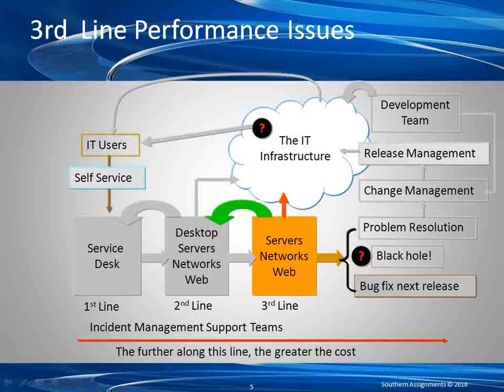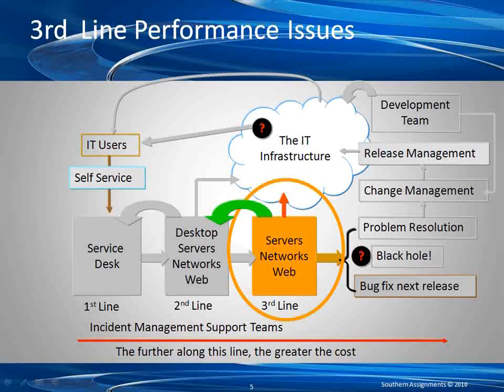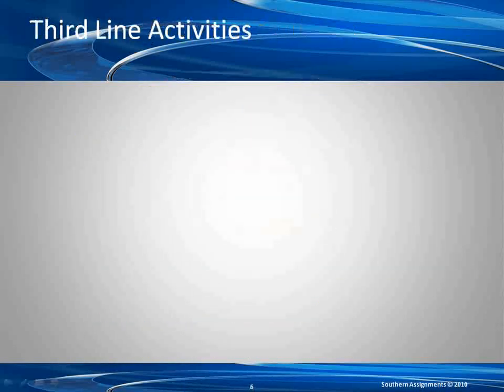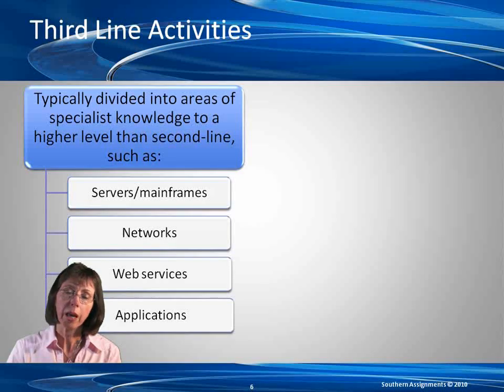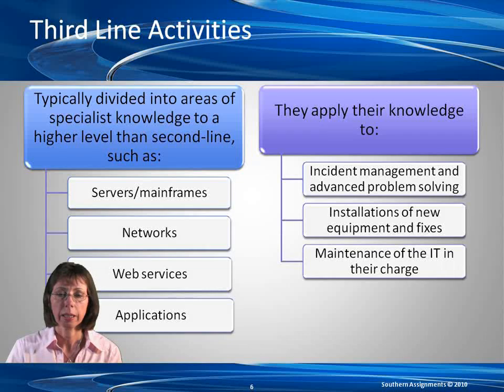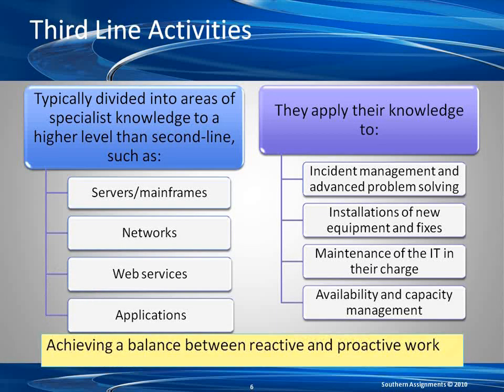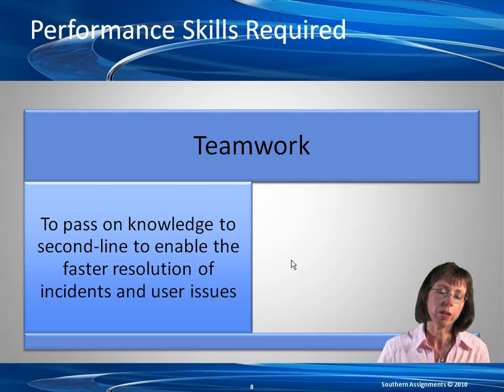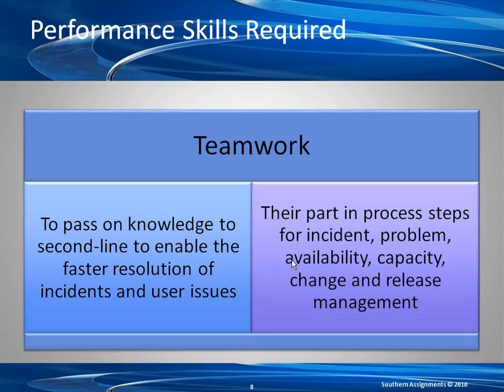Learn Third-Line Support in Performance Management from GogoTraining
In this video from Performance Management from GogoTraining, you will learn about advanced specialist subject matter experts, activities, skills, and teamwork.